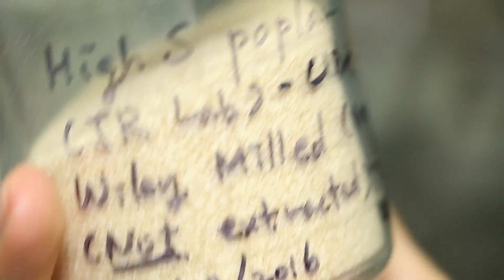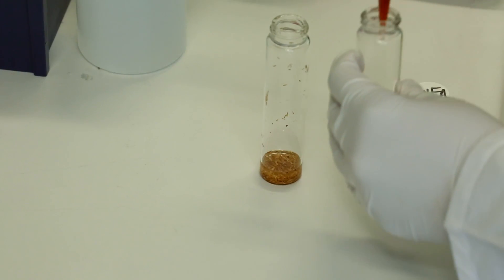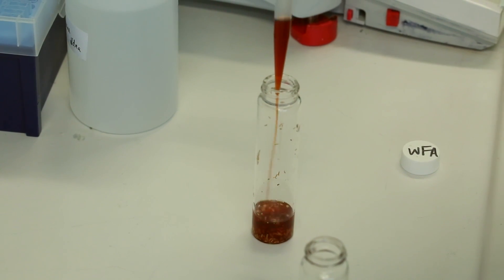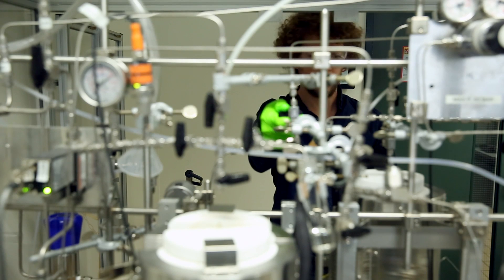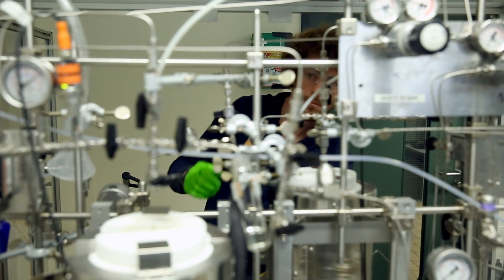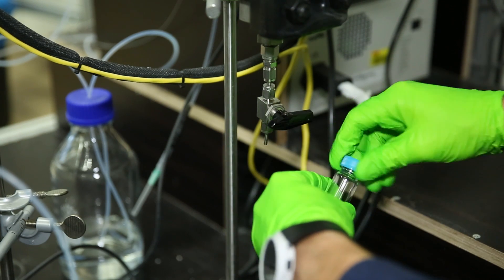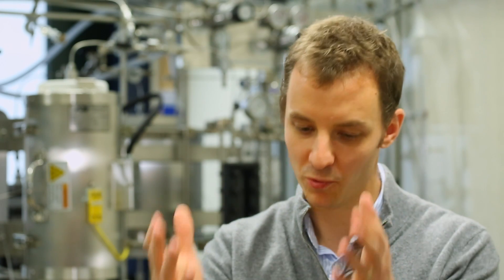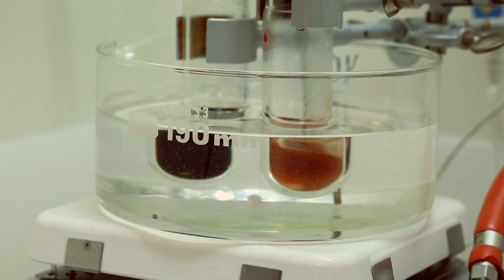Turning biofuel waste into wealth in a single step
Lignin is a bulky chain of molecules found in wood and is usually discarded during biofuel production. But in a new method by EPFL chemists, the simple addition of formaldehyde could turn it into the main focus.